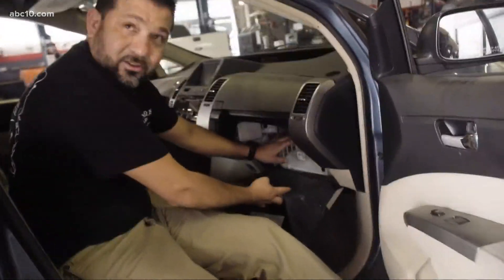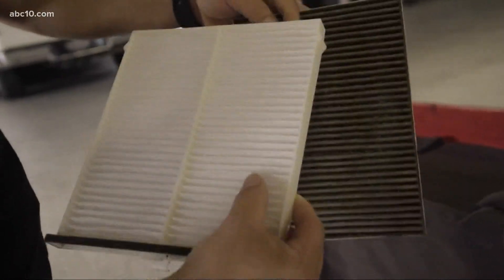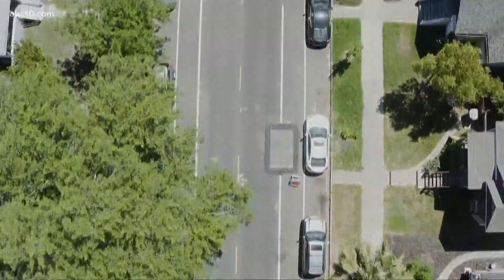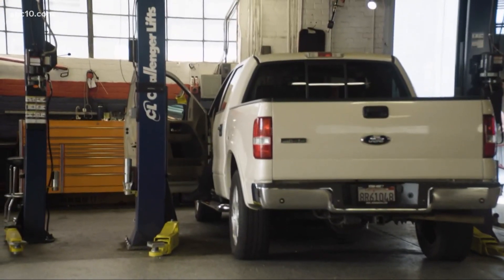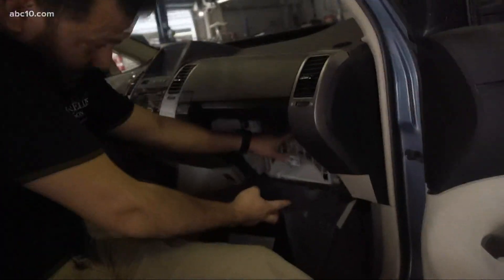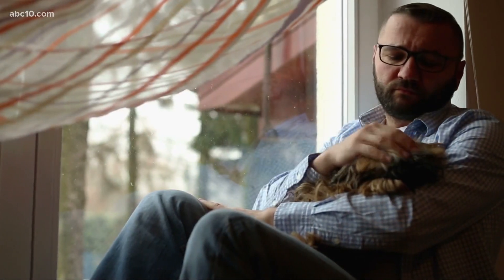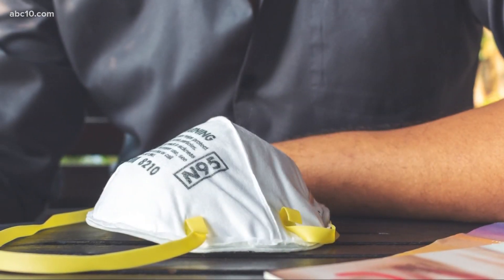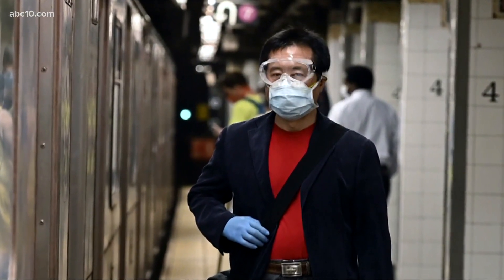How the ashes from California wildfires are impacting your health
ABC10 spoke to experts on how the ashes from the wildfires that are currently burning throughout California are impacting your car and your health